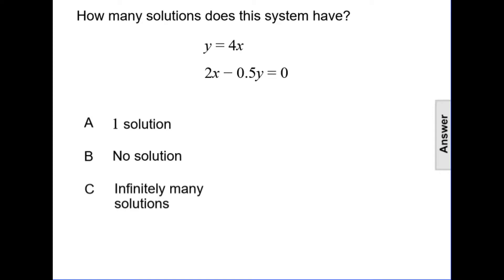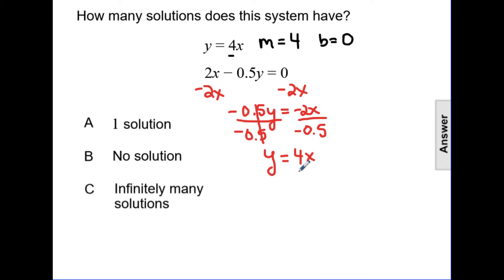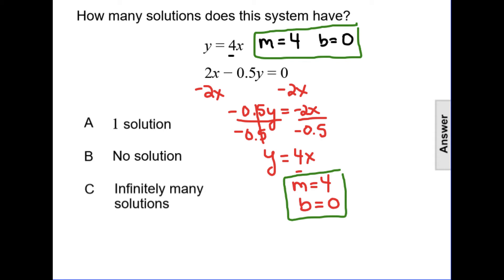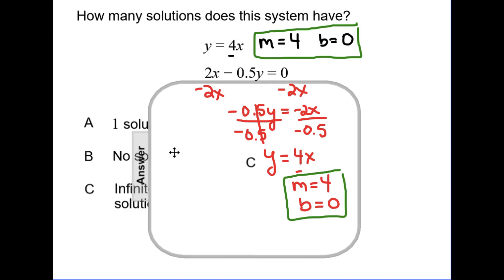Systems of Linear Equations Question 4